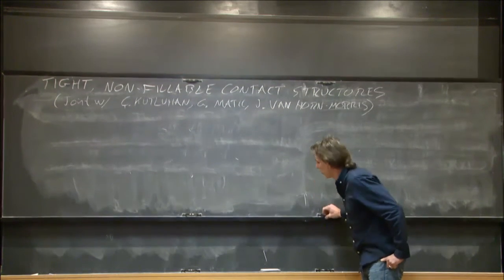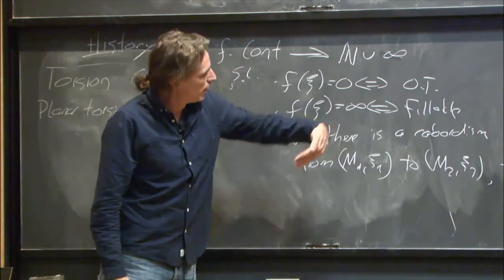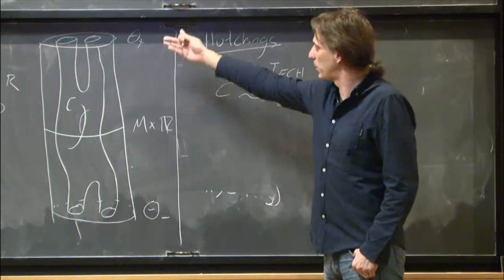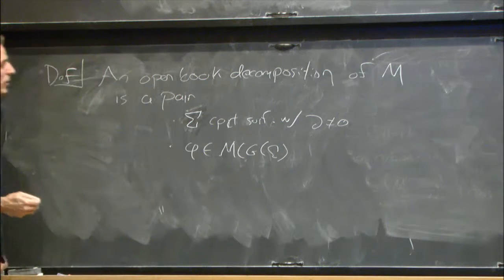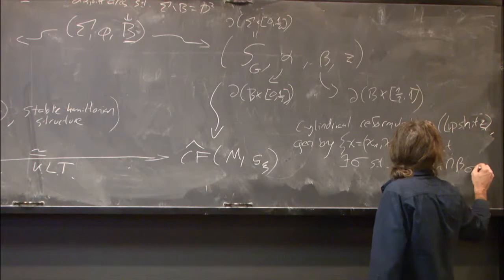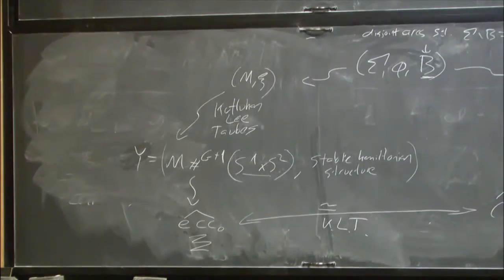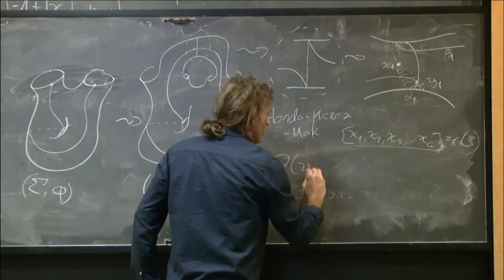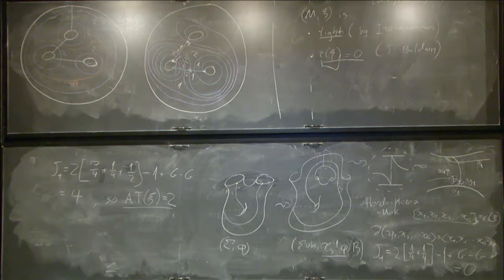Tight, non-fillable contact structures on 3-manifolds - Andy Wand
Andy Wand, Univ Glasgow

Workshop on Flows, Foliations and Contact Structures
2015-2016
Monday, December 7, 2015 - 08:00 to Friday, December 11, 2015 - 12:00
This workshop is part of the topical program "Geometric Structures on 3-Manifolds" which will take place during the 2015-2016 academic year at the Institute for Advanced Study.  This workshop will focus on the relations between flows, 2-dimensional foliations, and contact structures on 3-manifolds. In addition, the aim is to foster interactions between the different viewpoints on these topics as well as with related invariants of 3-manifolds such as Floer homology and (circular) orderings of the fundamental group.